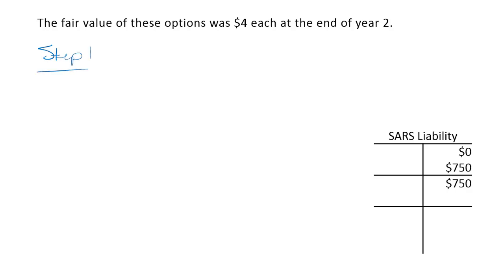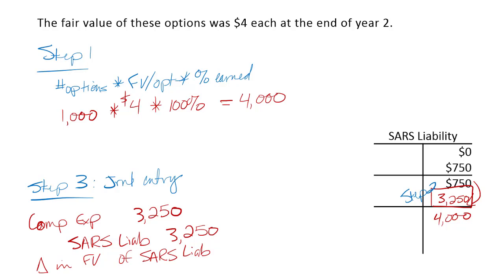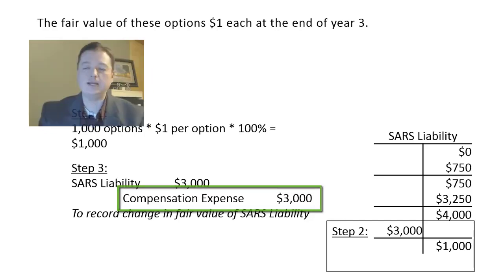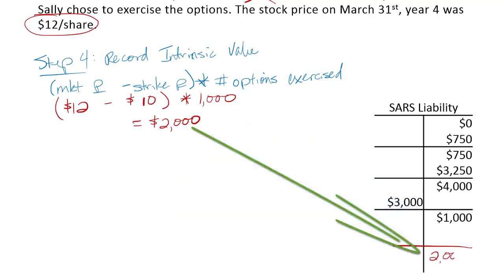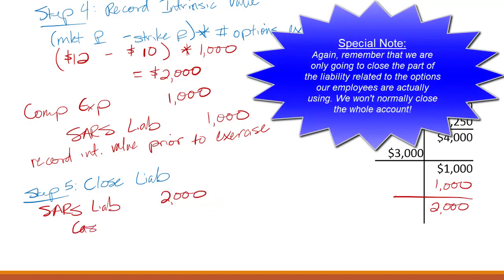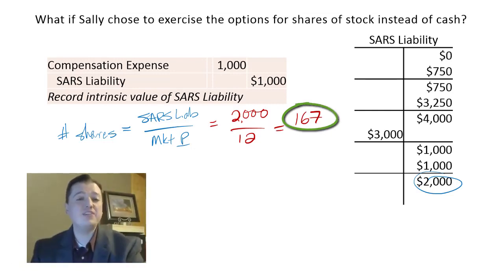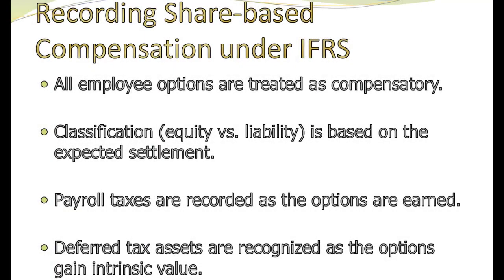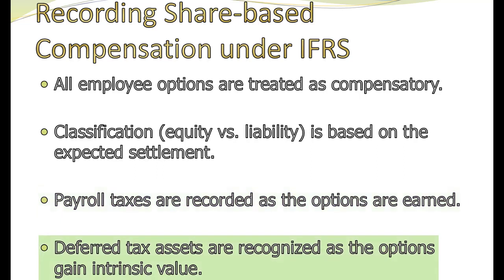ABC Calculating Basic and Diluted EPS pt 11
This 11th and final segment wraps up our discussion of how to record dilutive securities. This time we get to wrap up our example of liability options, finishing up the example that I asked you to work on after we got started in segment 10. After we finish up the example, including both how we record the market value of liability options each period and how we record the exercise of the options, we then briefly discuss the differences between U.S. GAAP and IFRS for stock options.